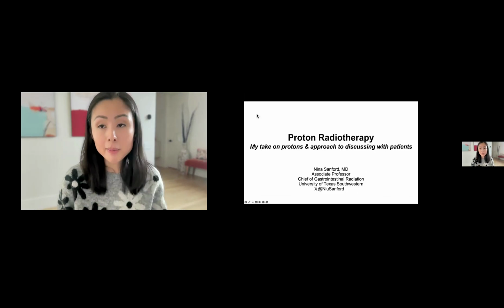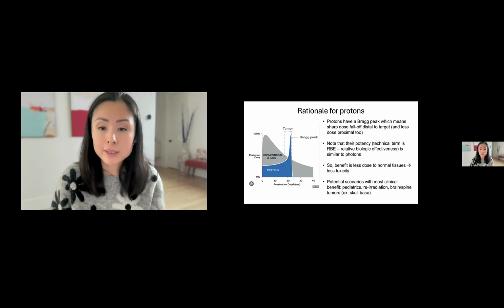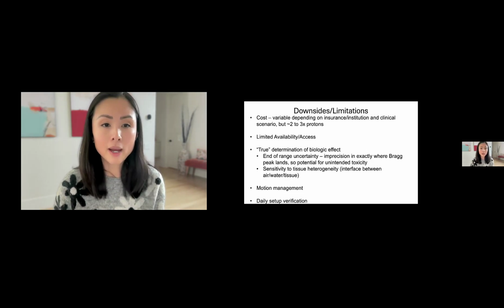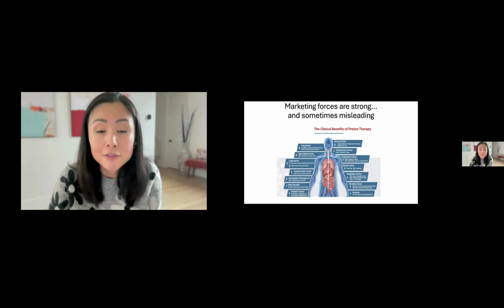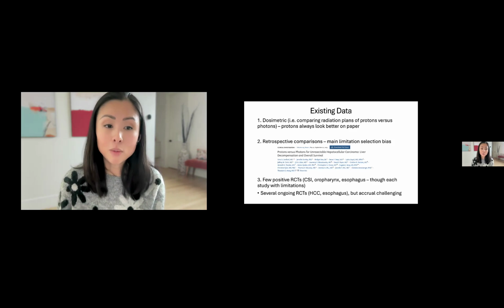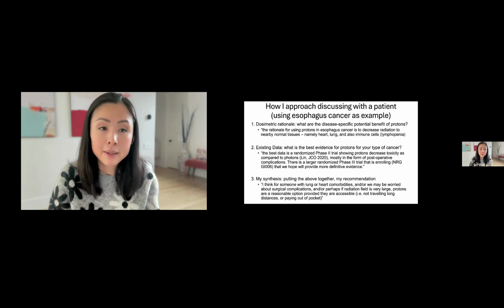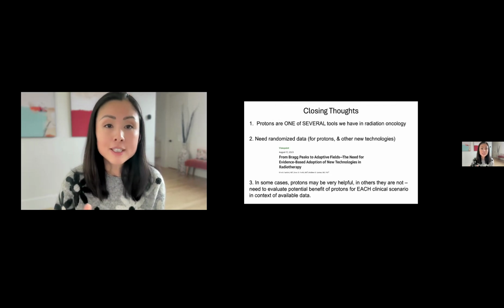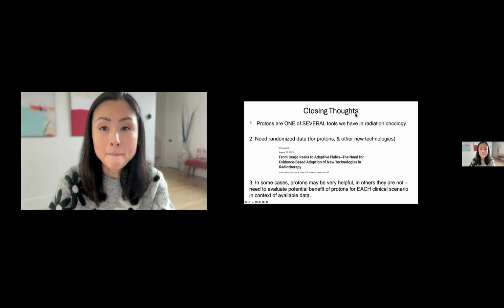Proton Radiotherapy: Brief Overview & My Approach to Discussing with Patients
Brief background/rationale on protons, summary of the evidence, and how I approach discussing with patients.

Welcome any feedback!